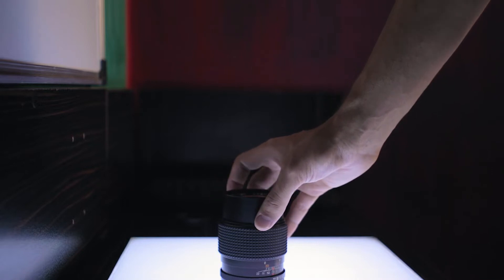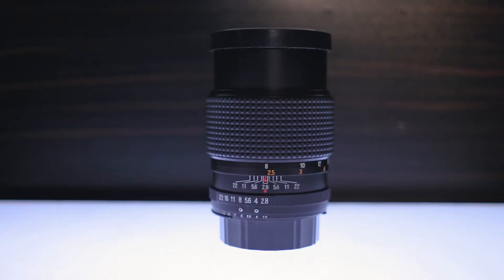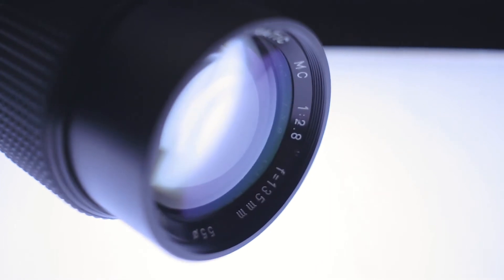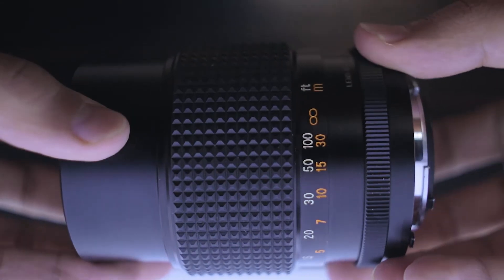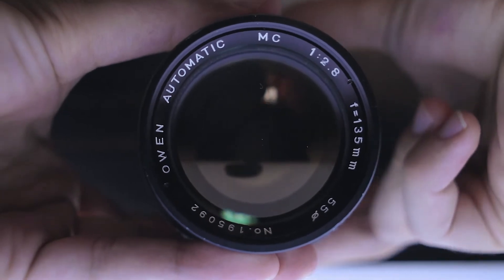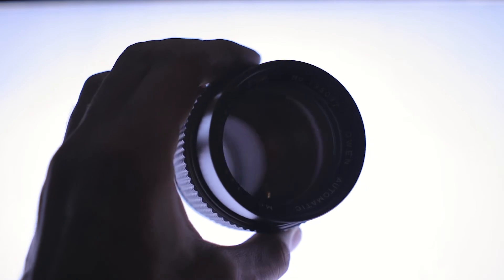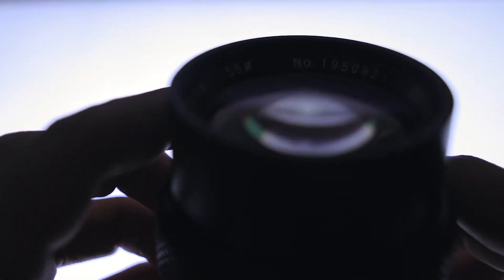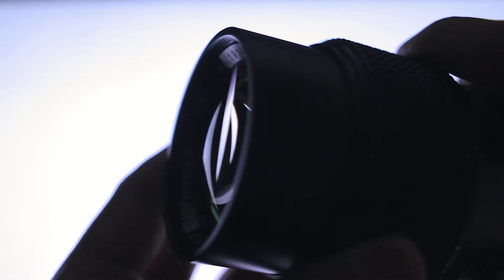Best Budget TELEPHOTO Lens for ANY CAMERA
Vintage lenses are great way to get amazing quality Photos and Videos out of your camera.
Because they are so affordable.
Thanks to the wide open aperture of f2.8, You can capture high quality videos and photos.
Don't miss the B-Roll using this lens.

0:00 Intro
0:27 Owen 135mm Specs
1:35 Watch the end
1:45 Is it any Good?
2:16 The Downside
2:45 Owen 135mm Test Video
4:05 Thanks for watching

Like this video? If so,  Don't forget to...